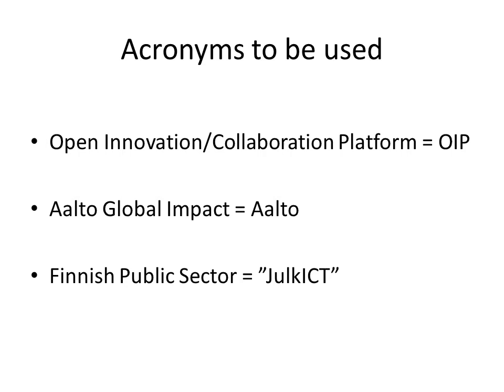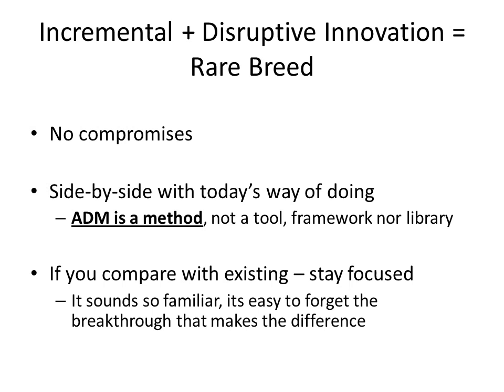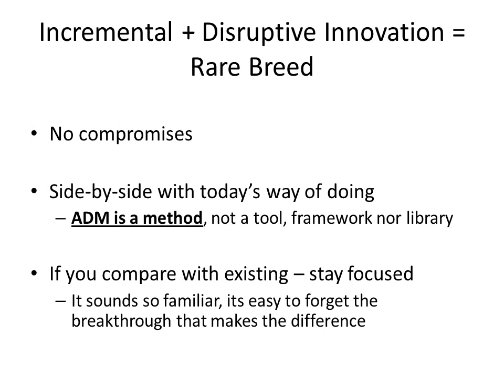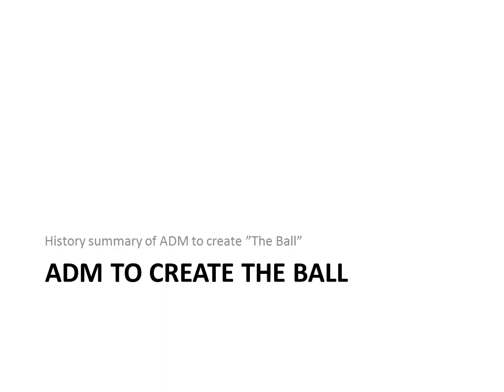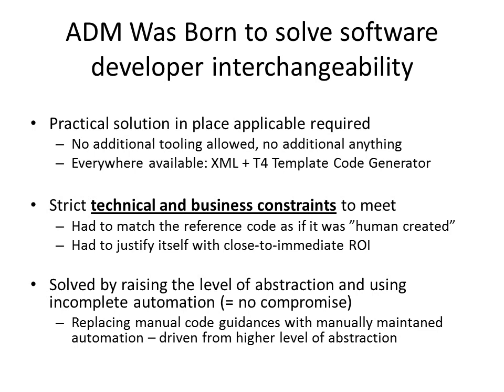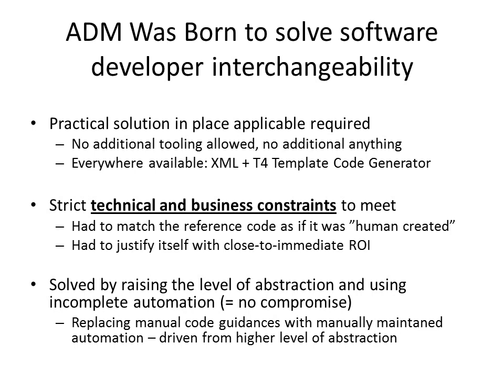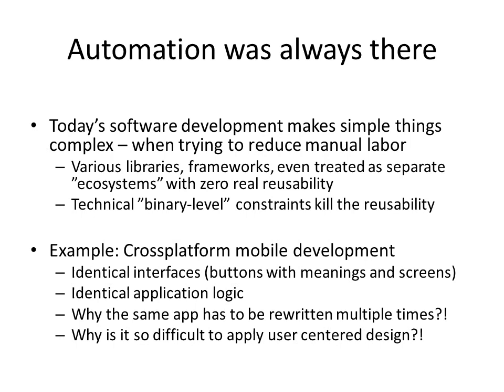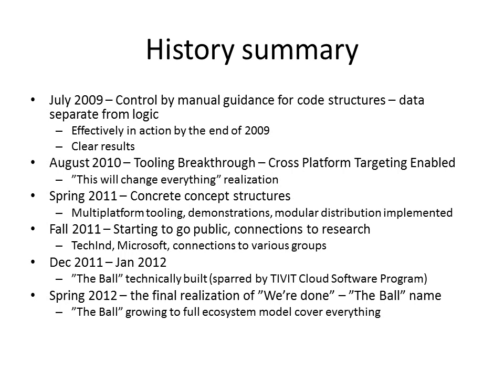Aalto OIP and The Ball - Part 1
Seminar presentation recording part 1:
- Overview of the content
- ADM as a core of The Ball
- History from ADM to The Ball